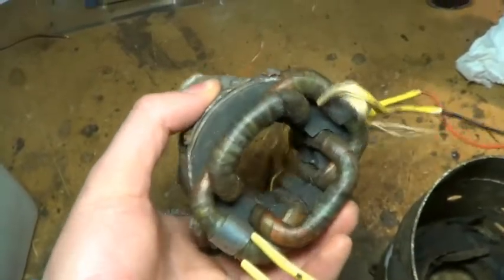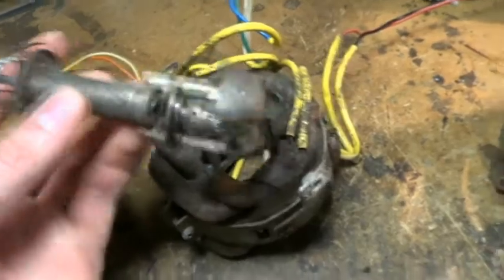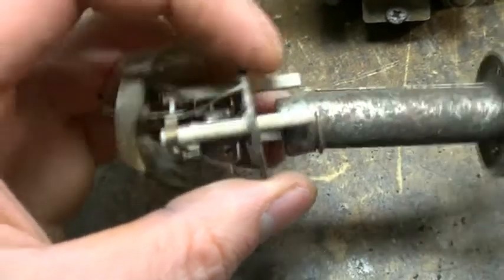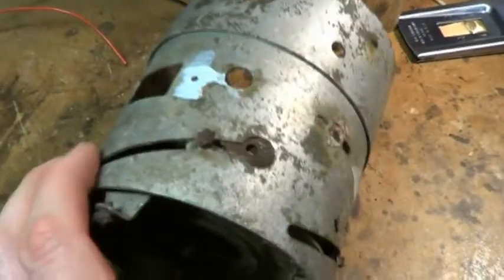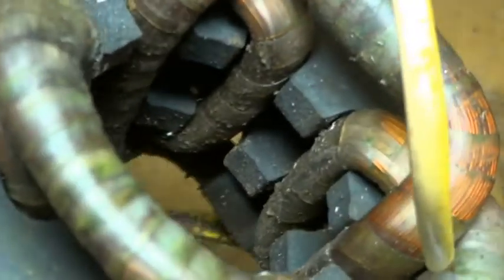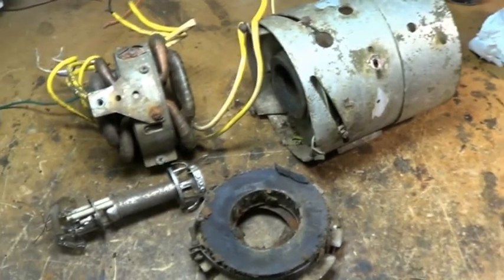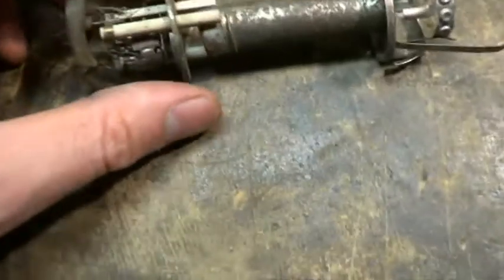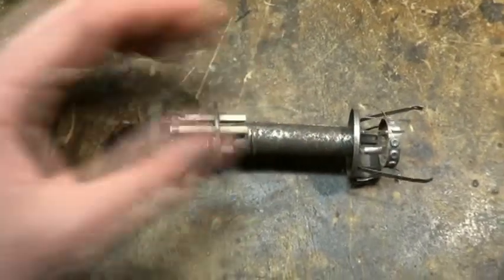Old TV tube neck assembly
Deflection coils, electron gun etc. For more details and photos, see my site at: